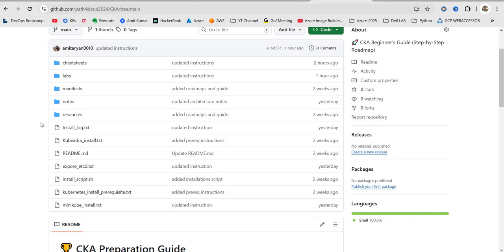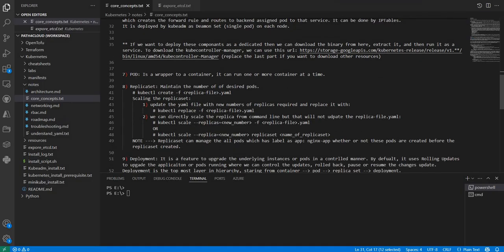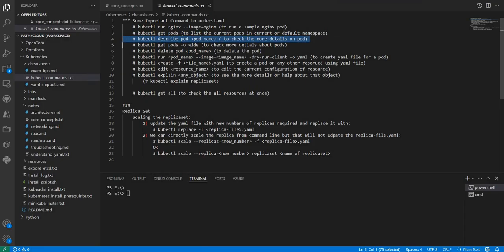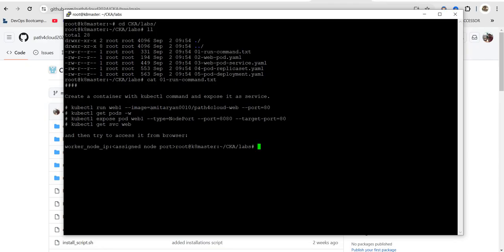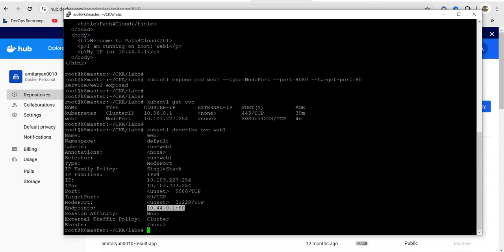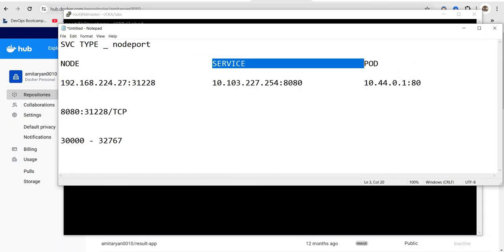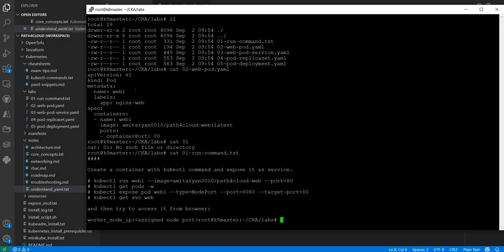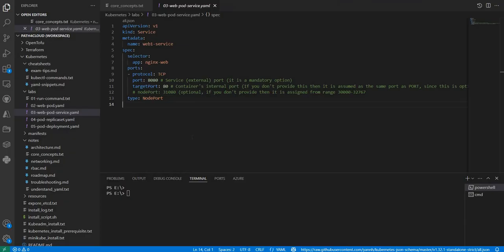Mastering Kubernetes: Core Concepts and Pods (YAML Secrets Revealed!)